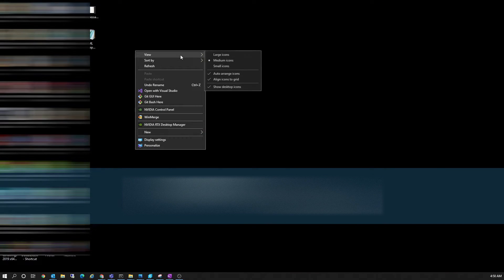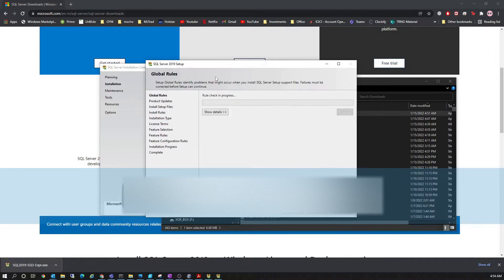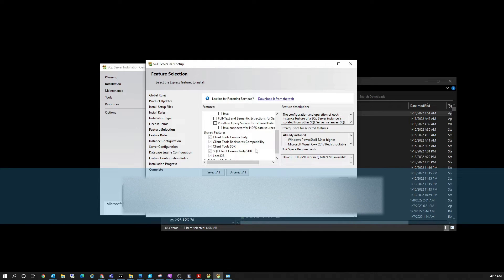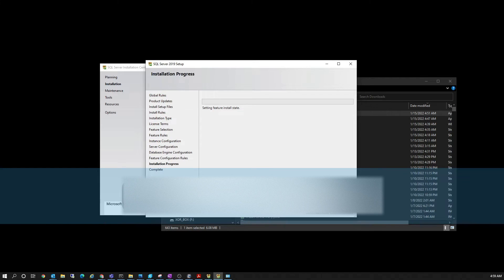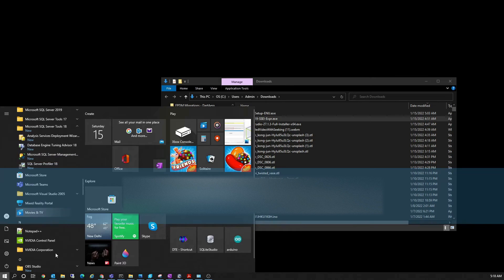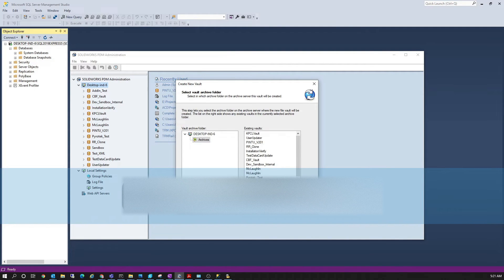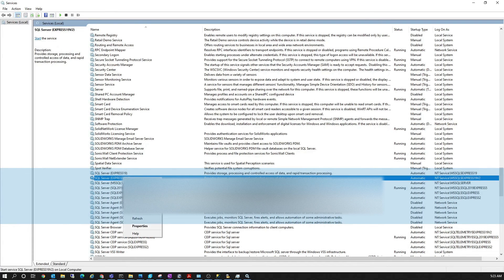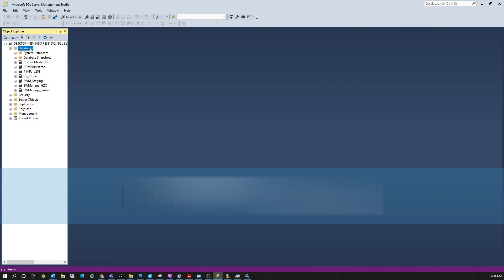SQL Server Insatallation for SOLIDWORKS PDM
This video will show the process of installing Microsoft SQL server for Solidworks PDM.